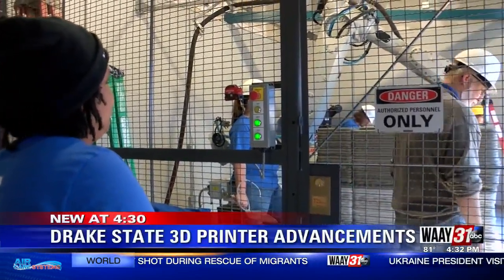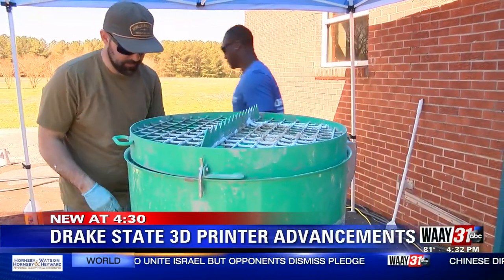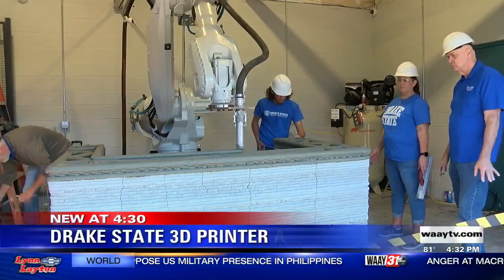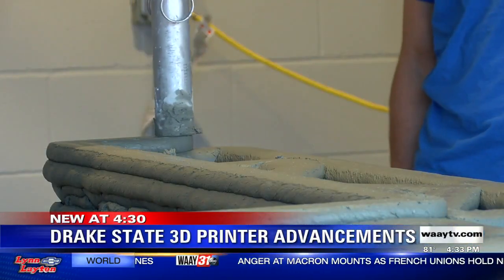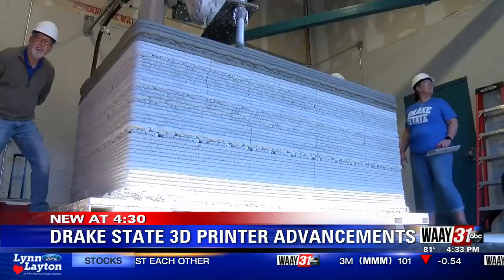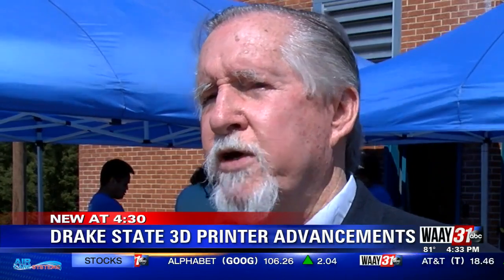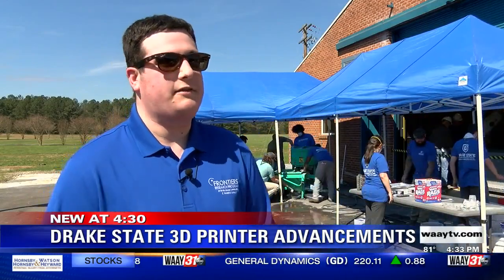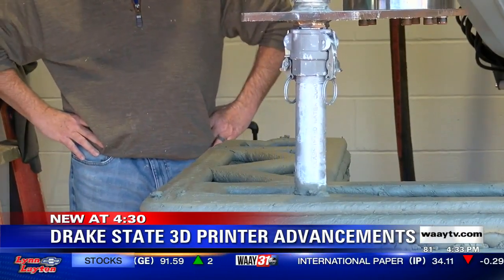Drake State University students 3D printing structures for Artemis lunar base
Drake State University is working to create the first and tallest 3D-printed structure in Alabama!